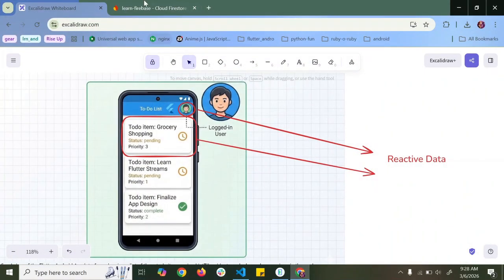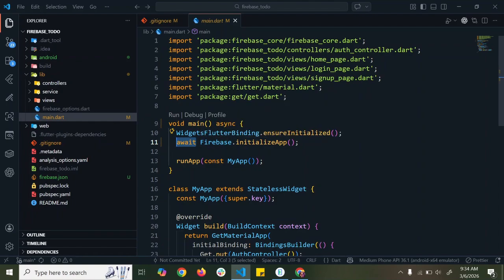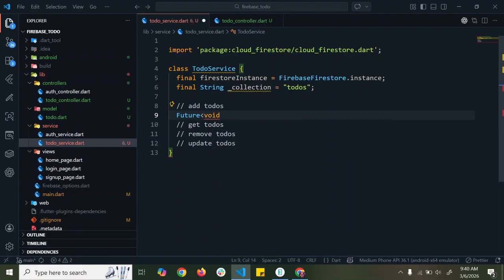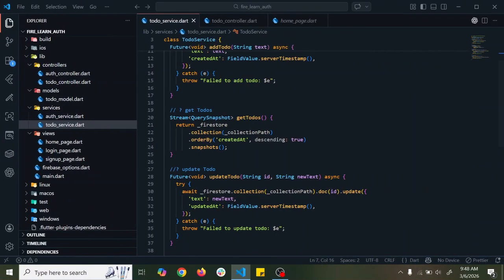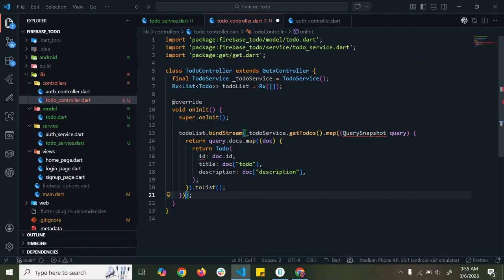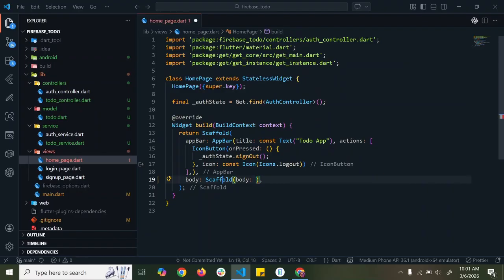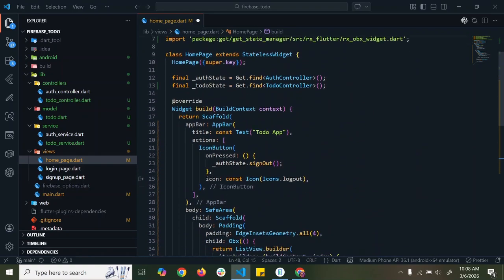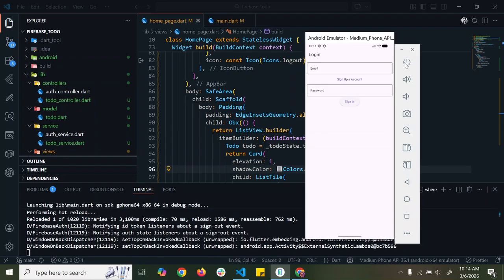Ep 12 – Flutter Firebase Firestore | Flutter with Firebase Firestore (Part 2) | English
Welcome to Episode 12 of our Build with Flutter series!
In this video, we are going to add Firebase Firestore for user to let them add their data such as task which is combined with Firebase Auth in a Flutter project.

What we cover in this tutorial:

By the end of this video, your Flutter project will be successfully connected to Firebase authentication, after login, they store data with help of Firebase Firestore.